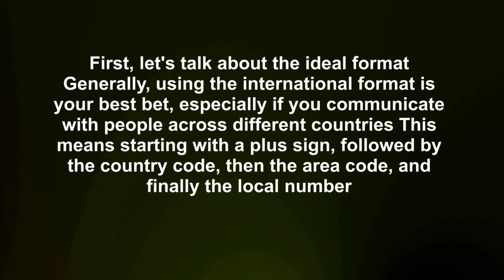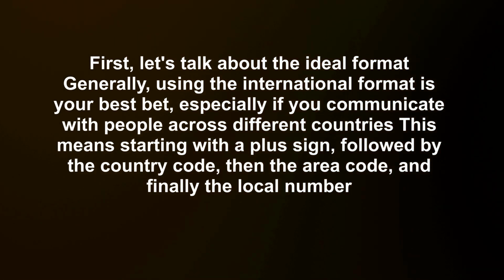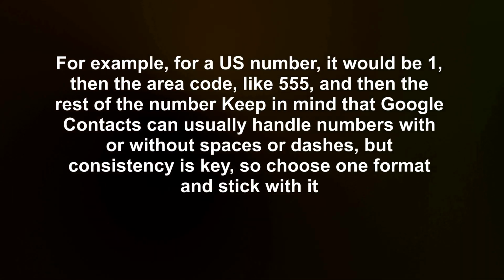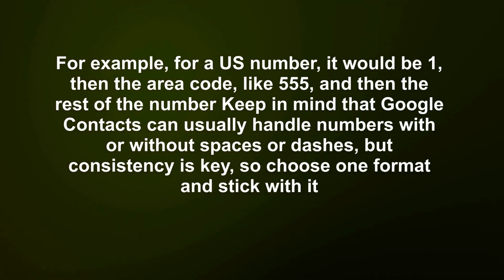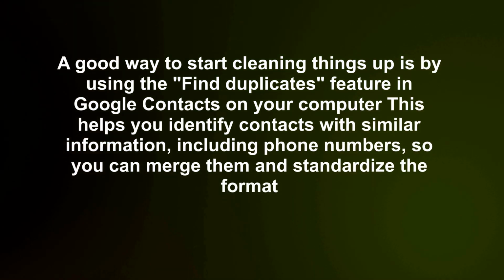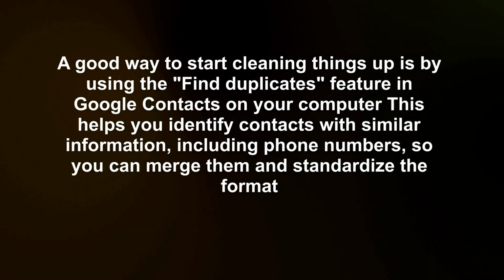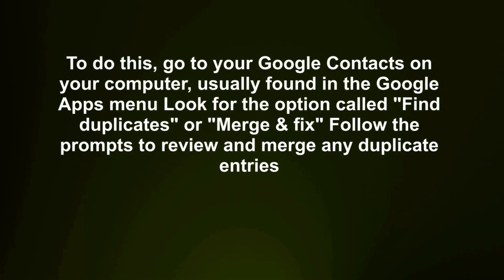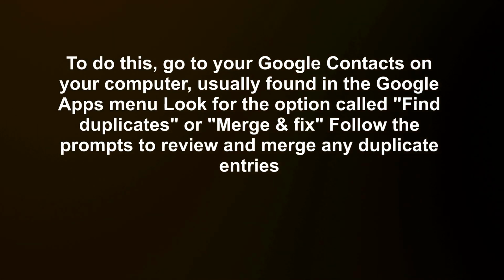How to Format Phone Numbers for Google Contacts - GUIDE!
How to Format Phone Numbers for Google Contacts provides best practices for standardizing phone number formatting within Google Contacts to ensure proper syncing, dialing, and identification across different devices and communication platforms.

00:00 Intro
00:15 Ideal Phone Number Format
00:34 Editing Existing Contacts
00:44 Find and Merge Duplicates
01:04 Set Default Country Code